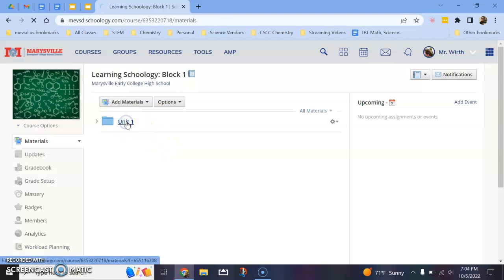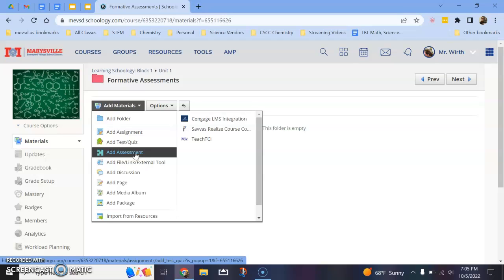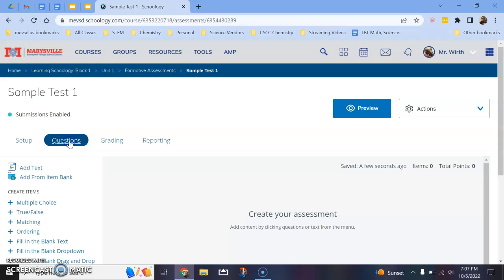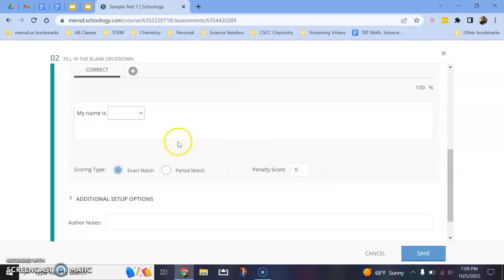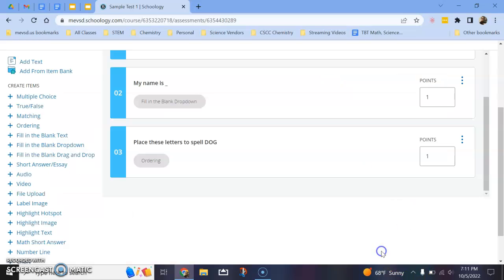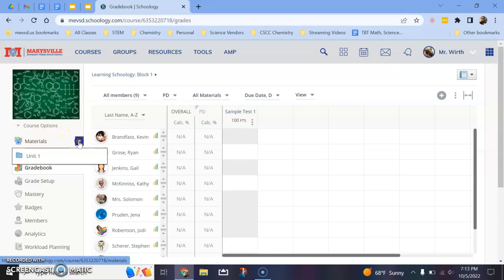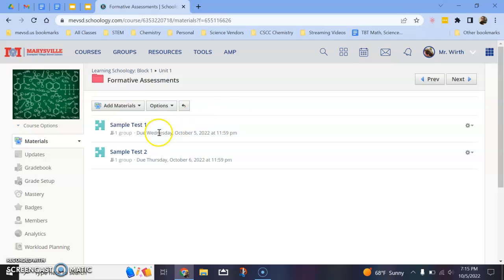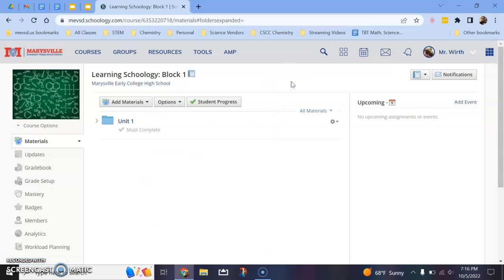Assessments in Schoology